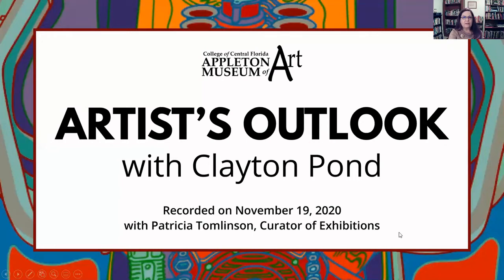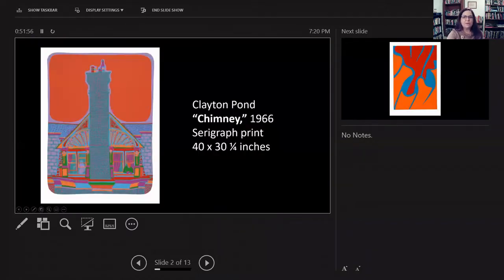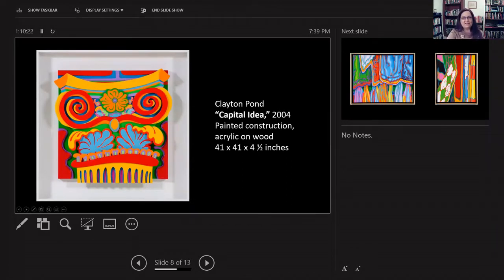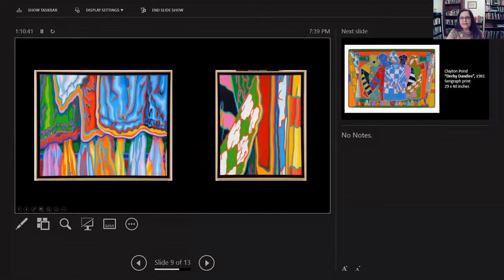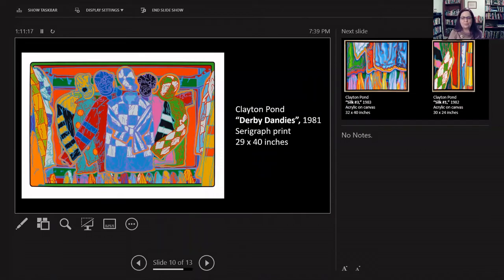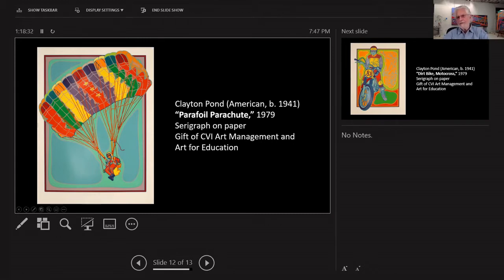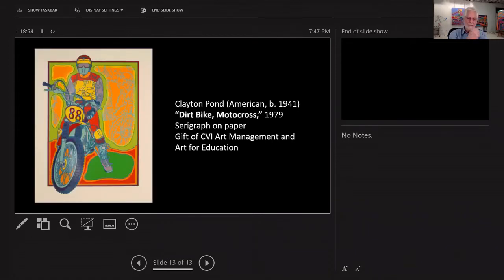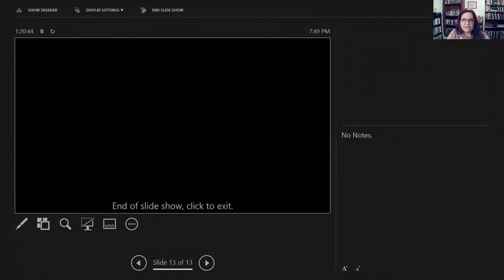Artist's Outlook with Clayton Pond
Artist's Outlook is an online series of talks presented by the Appleton Museum of Art and hosted by Curator of Exhibitions, Patricia Tomlinson. This talk features Clayton Pond,  whose bright and bold serigraphs are on view at the Appleton in the exhibition, "The Art of Adventure."

This free talk was originally hosted on Zoom on November 19, 2020 and made possible in part by the Florida Division of Cultural Affairs.